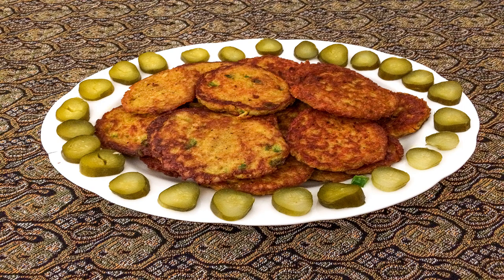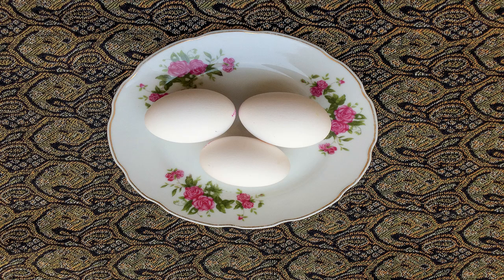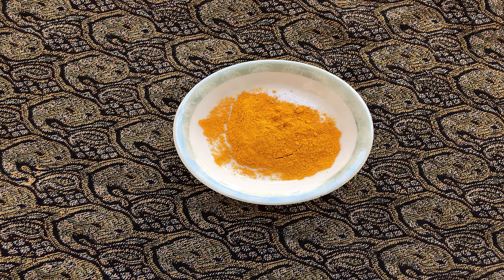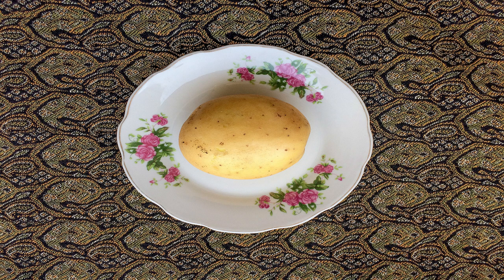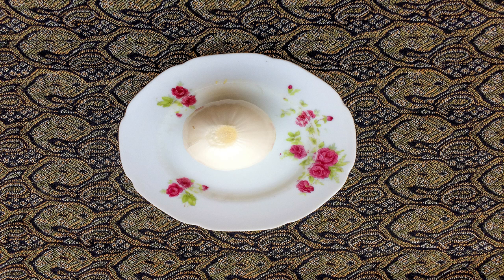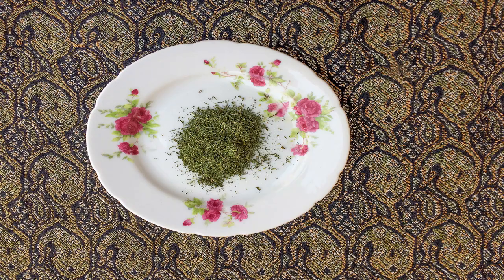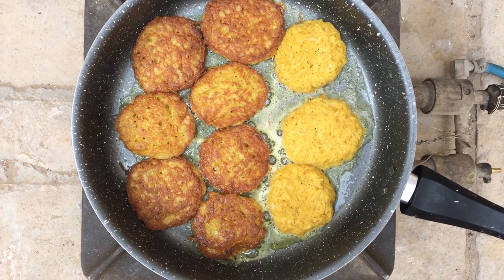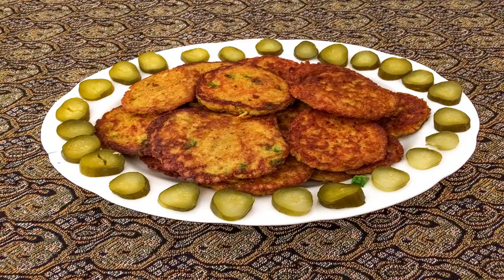a delicious Iranian food which is easy to cook (Koo Koo Sibzamini )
I hope you enjoy this delectable Persian food recipe.

طرز تهیه کوکو سیب زمینی بهمراه زیرنویس فارسی

00:00 introduction
00:13 ingredients
00:45 instructions